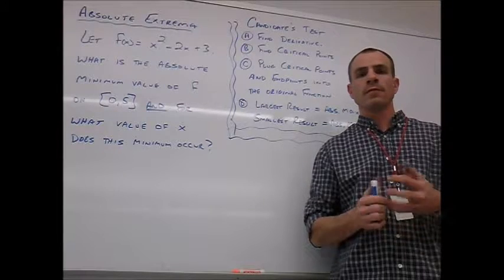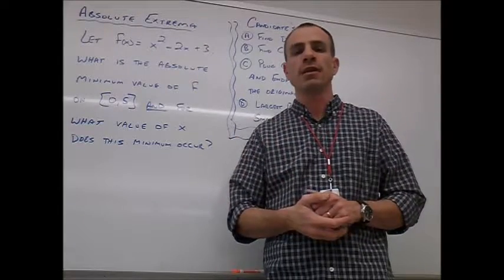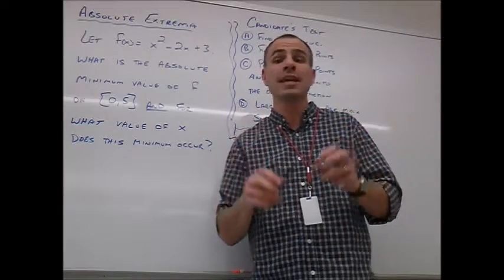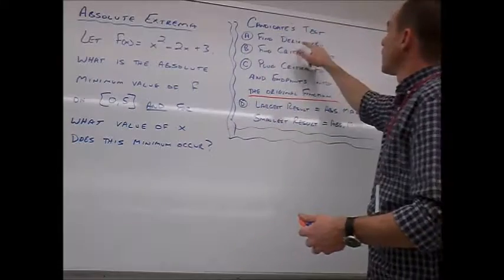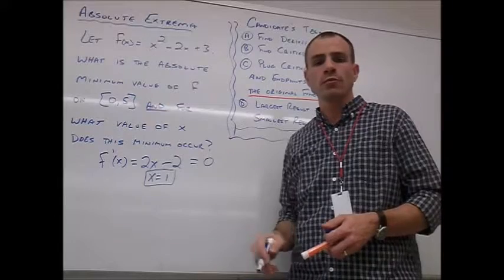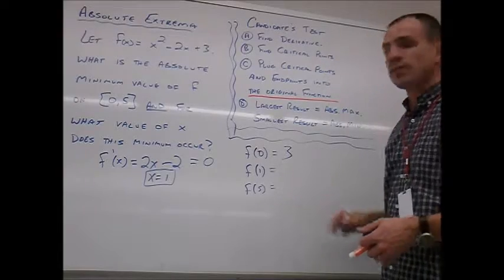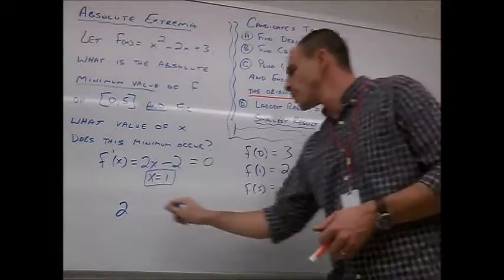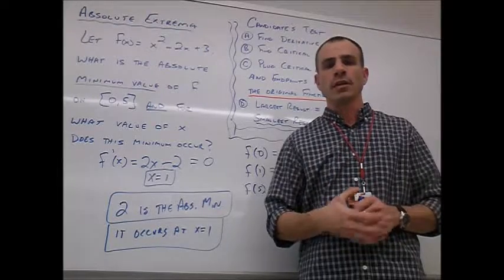Absolute Extrema Example #1